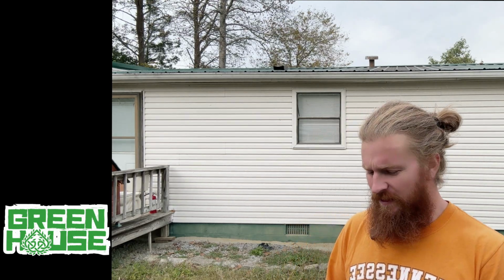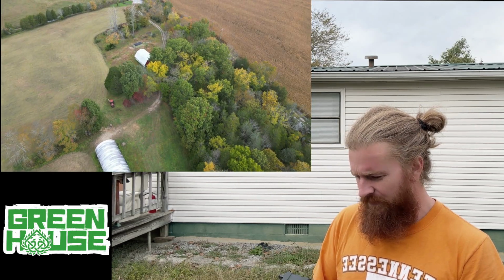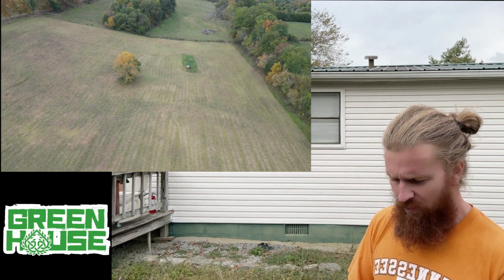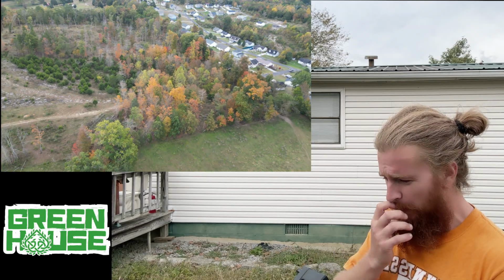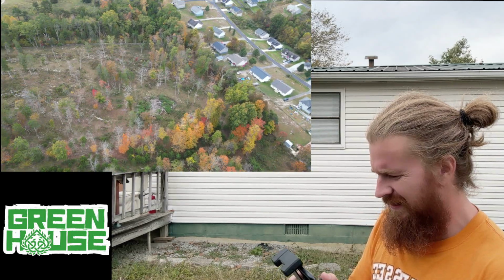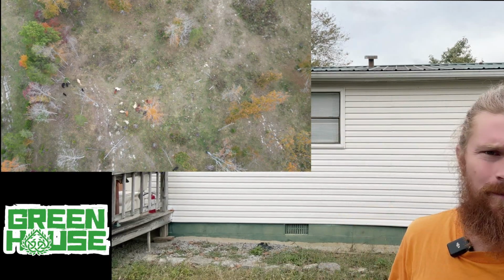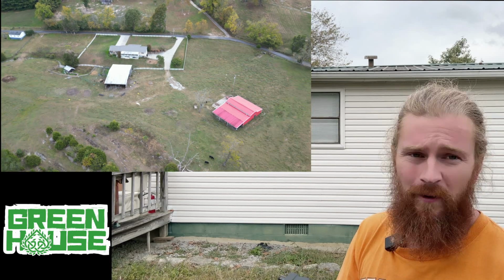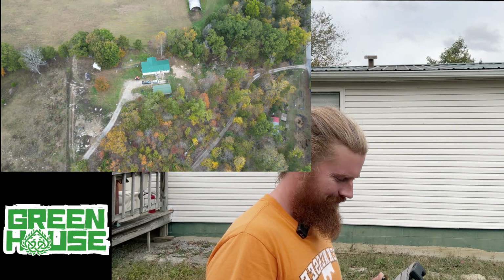Farms! From the Air.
Join Tyler and his drone DJ as they take the first inaugural (Farms! From the Air) Flight and explore part of the Thomas farm from the Sky!